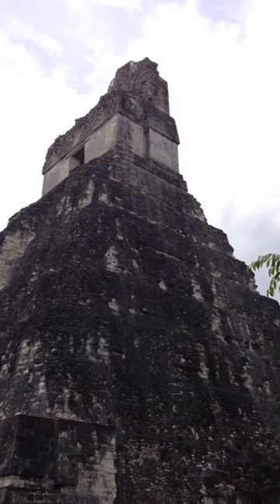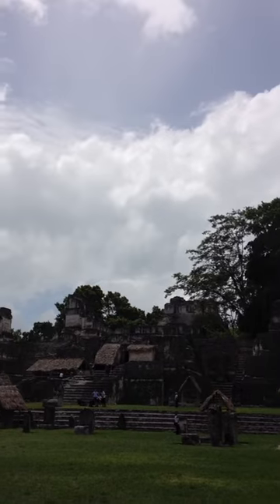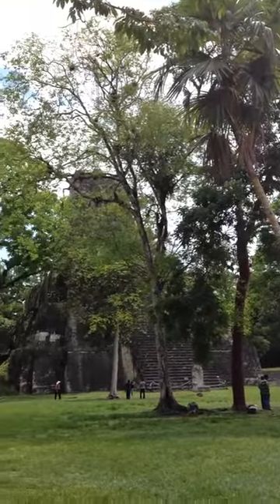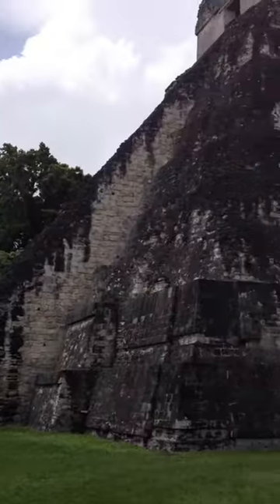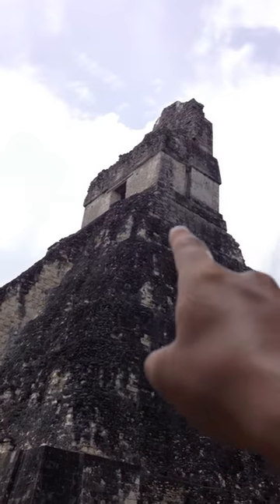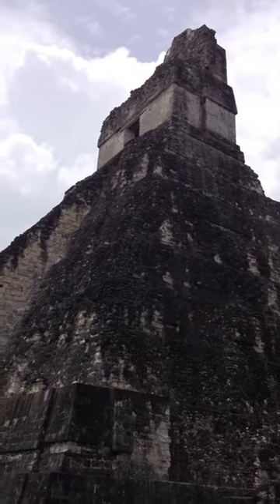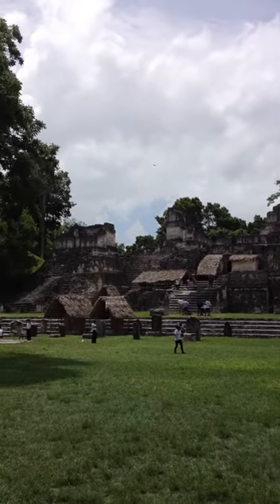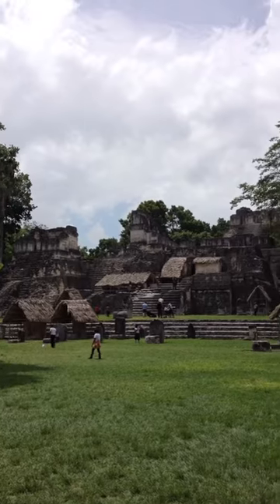Tikal Temple 1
Quick look at Temple 1 in Tikal, Guatemala.